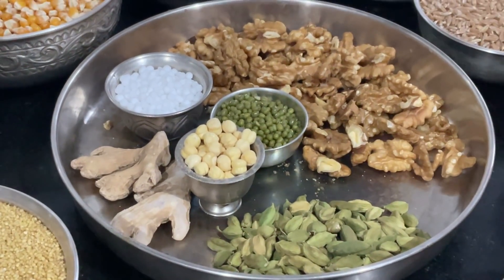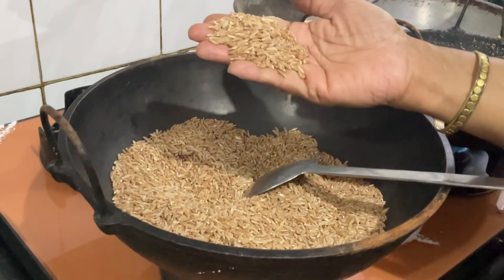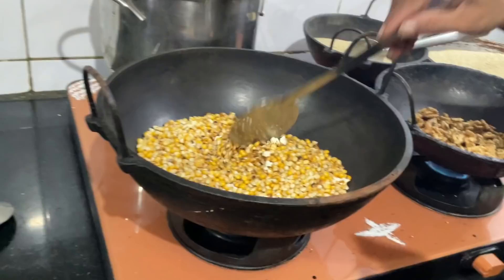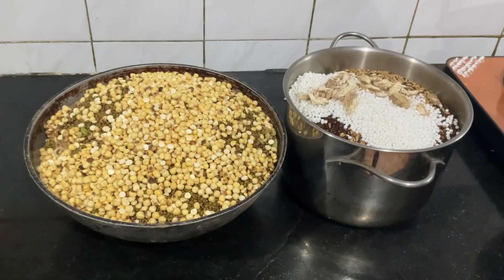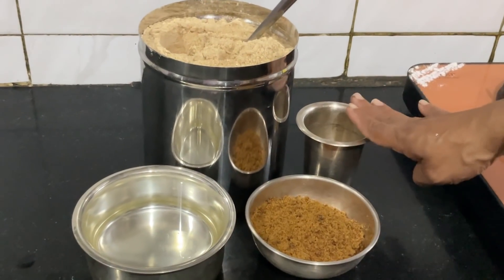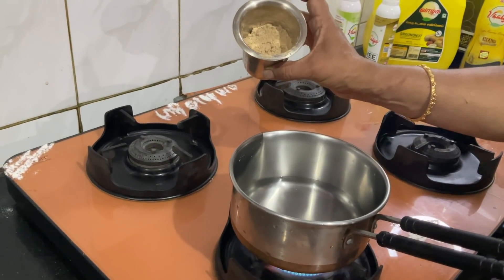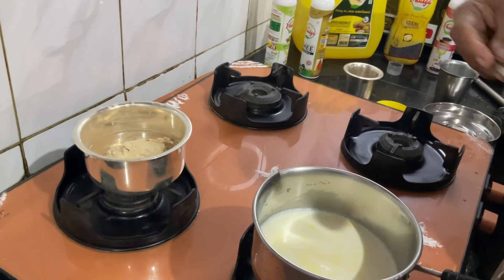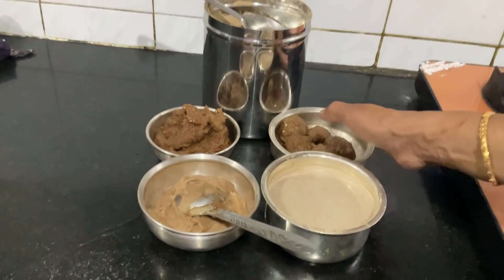Super Healthy Protein Ready-mix Powder - Sattu Premix Recipe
Roasted Bengal Gram Whole Balls Non Split Kala Pottu kadalai
Saffola Oats, 1 kg with Free Saffola Oats 400 gm
FarmOwn Whole Cashew Nut Regular Size Kaju 1Kg
GO Organic Light Broken Walnuts (Without Shell) 1Kg
Roasted Sunflower Seeds
Roasted Pista (Salted)
Roasted Chia Seeds
Pure Dried Ginger - Chukku (100gm)
Whole Almonds Badam 1kg
Roasted Flax Seeds
Roasted Pumpkin Seeds
Roasted Muskmelon Seeds
Urban Platter Cocoa Nibs, 250g
Lion Dates - Desert King, 500 g Pouch
Roasted Peanuts (Unsalted)
Panang Kalkandu /Palm Candy /Panam Kalkandam
Tulsi Dry Figs Anjeer Zaika 500g
Indian Green Kismis, 200g